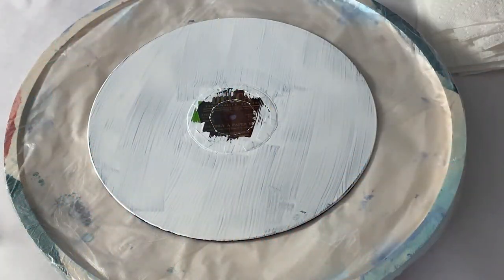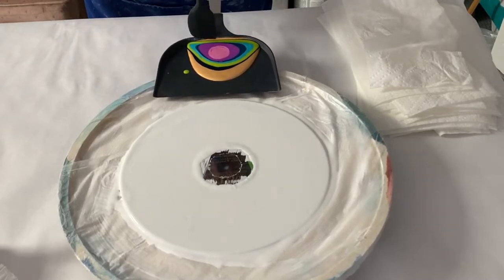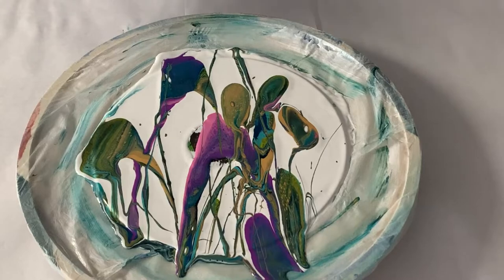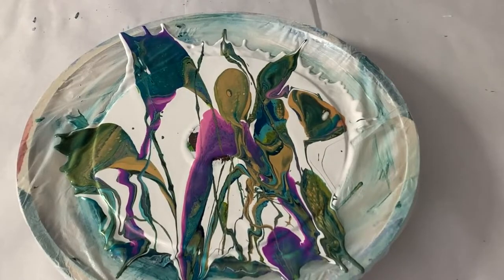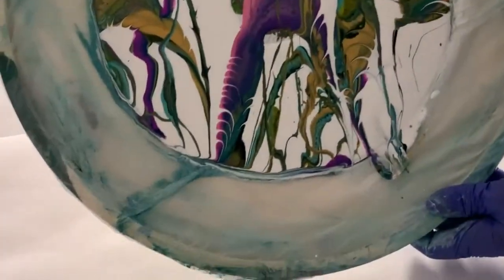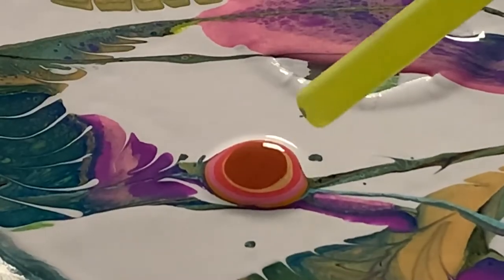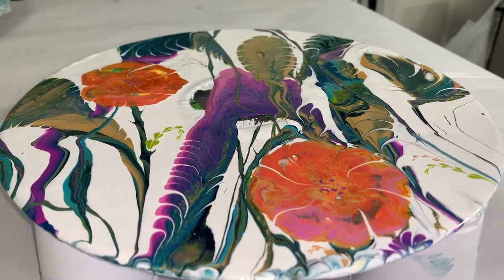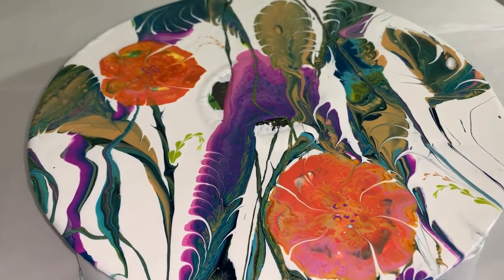It's only a paper moon– Puddle Fling and Bloom #88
In this video, I start out with a prepped vintage 78 record. After coating the surface with white, I layer a pool of puddles using different colors for the foliage in a large shovel shaped spatula. Next I fling the paint from the shovel onto the canvas using a mixing spatula. I adjust the composition by adding white space with a skewer and a stir stick.  Mostly I use a skewer to embellish, I create a whimsical tangles of foliage.  Then I do two blooms using American Floetrol formula listed below.  Flinging the paint is my favorite part. The mix of warm and cool colors gives the final results a very Earthy vibe. I felt the whimsy while painting this...I think that helped the outcome.  I used many different paints, colors and finishes to give it a cohesive look.  Please see below for more details.  I think the final results are stunning.

All the paints I used are listed below.   I only used American Floetrol and water.  (Please see all my formulas listed below).

Hope you're staying healthy and on the creative path. As always wishing you much peace and love!

Paint brands used:

Creative Inspirations – Titanium White, Gold
Arteza – (Iridescence) Shocking Lime; Electric Plum; Glowing Peach; Fiery Red
Modern Masters – Glacier Blue,
Golden's fluid – Yellow custom color, Nickle Azo Yellow mixed with a dollop of Naples yellow;
Golden's - Phalo Turquoise, Nickle Azo Gold,
Amsterdam – Indigo

Formulas:

Floetrol and water medium.

Cell Activator:
Golden's Nickle Azo Gold & Creative Inspirations Gold paint mixed thin with water and  Floetrol.  Add ¼ tsp of Poly Minwax Pre Stain Wood Conditioner and 1 drop of Spot On Treadmill Silicone.
Regular tube paint.  3:1 pouring medium to paint ratio plus some water to thin.

Mixing paint to pouring medium

Tube Paint – Medium Ratio
Mixture 1 : 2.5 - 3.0 paint to medium.  Example, for 1 ounce of paint use 2.5 to 3.0 ounces of medium.
Always start with a small amount of medium in the mixing cup and then add the paint a little bit at a time.  Continue adding small amounts of medium and mix until all measured medium is in the cup.  Mixing this way assures the paint is creamy without lumps.  The consistency should be like semi-thin pancake batter.   If adding silicone, this is the stage to add it.  At the most only 1 drop per ounce..  For 4 ounces of pour mixture, I suggest starting with 2 drops of silicone and stir well.  NOTE: Don't add any silicone to white or metallic paint.

Craft Bottle Paint – Medium Ratio
Mix 1 : 1 paint to medium.  Example add 1 ounce of paint to 1 ounce of medium.   Craft paints are thinner than tube paint and the pigment load is lighter. The consistency should be like semi-thin pancake batter.

If adding silicone, this is the stage to add it.  At the most only 1 drop per ounce..  For 4 ounces of pour mixture, I suggest starting with 2 drops of silicone and stir well.  NOTE: Don't add any silicone to white or metallic paint.